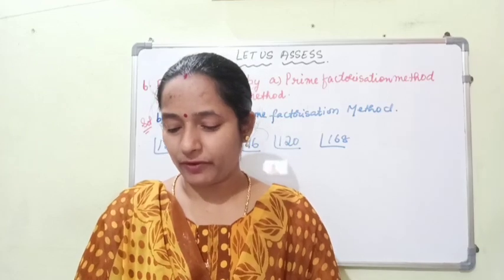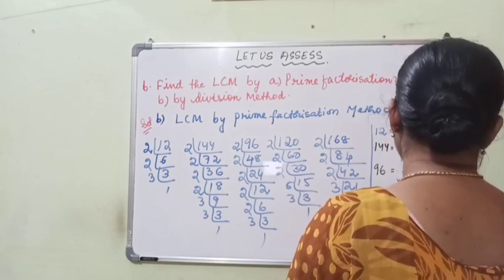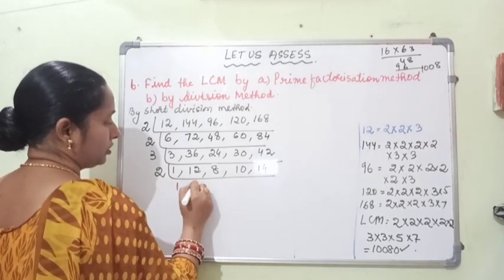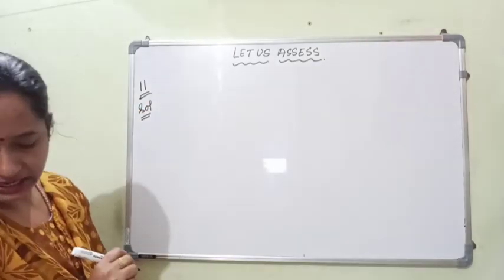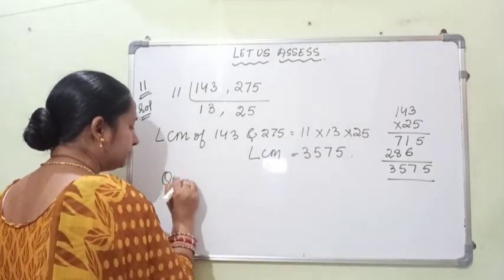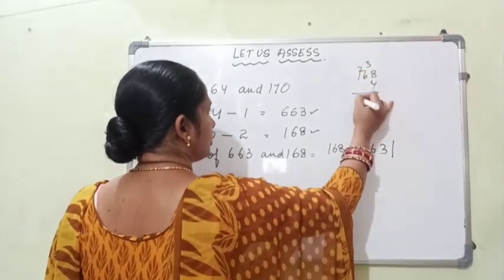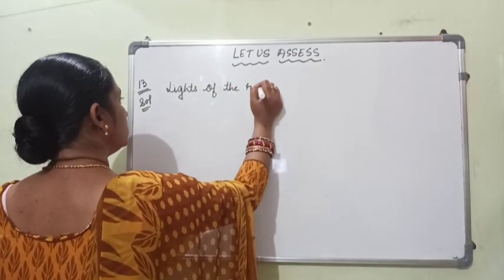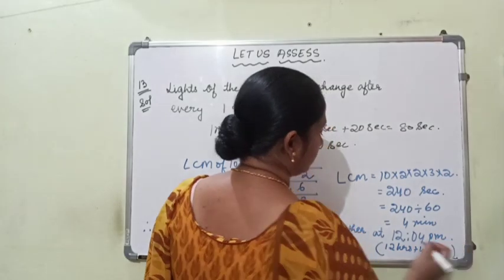CH-5 Factors & Multiplies LET US ASSES